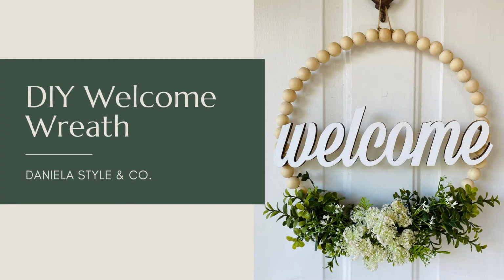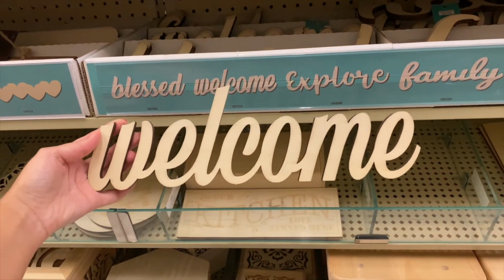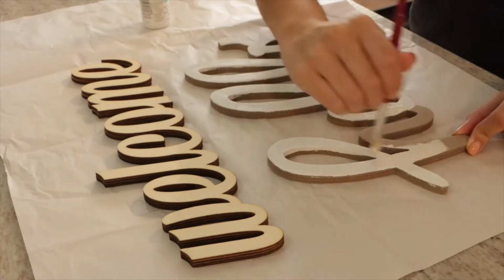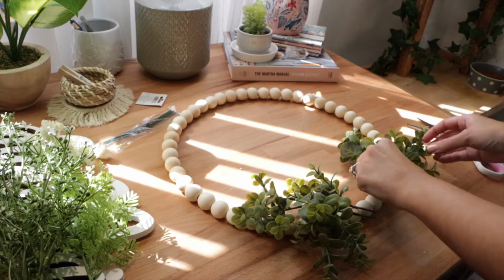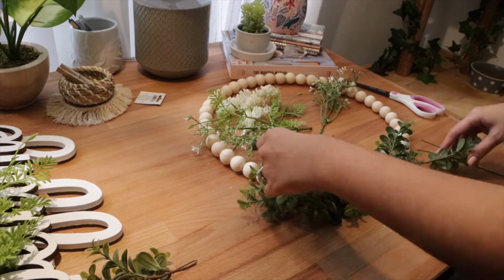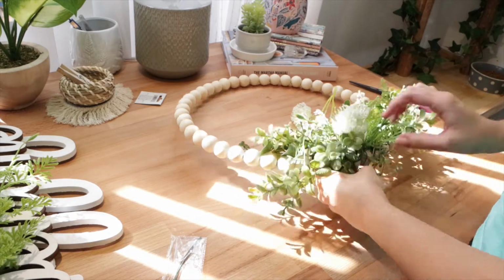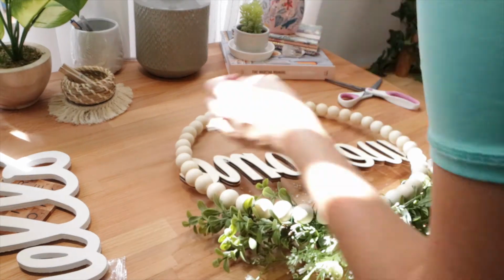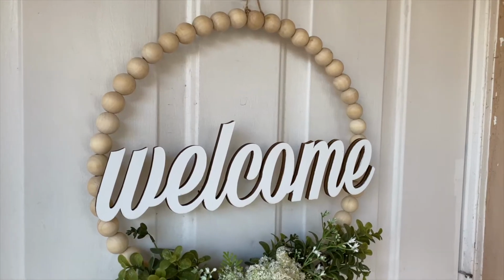DIY Welcome Wreath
Hi everyone!
Hope you are all had an amazing Wednesday!  I found my supplies at hobby lobby and used some florals I had from the target dollar spot. Now is definitely the time to redecorate for spring!

Supplies:
Wood bead wreath- Hobby Lobby
Welcome Sign- Hobby Lobby
Florals- Target Dollar Spot
Floral Wire & Twine- Dollar tree